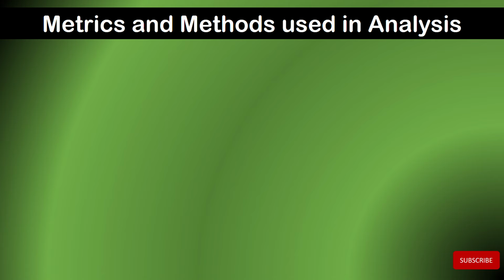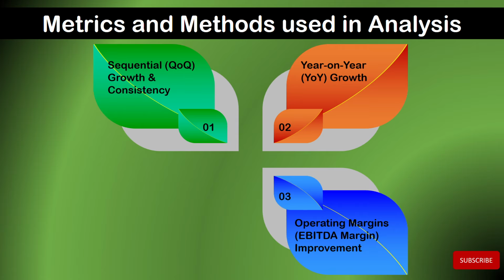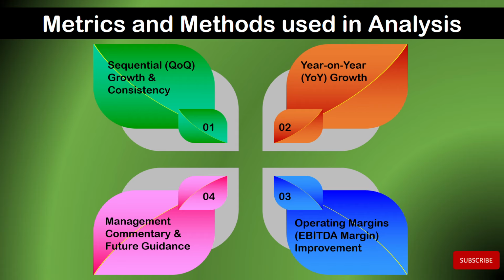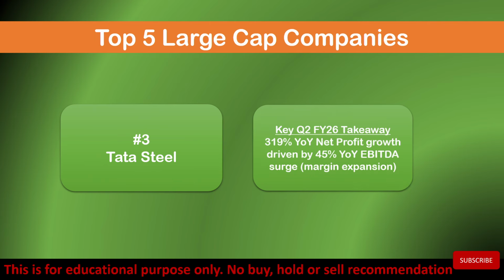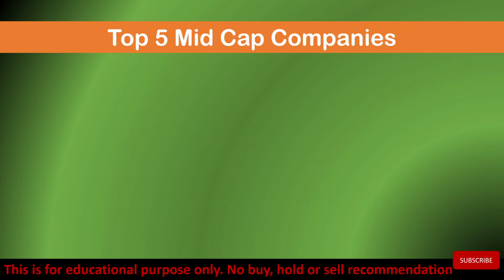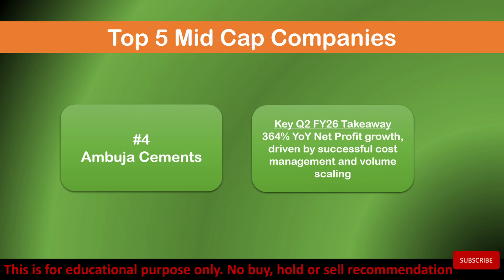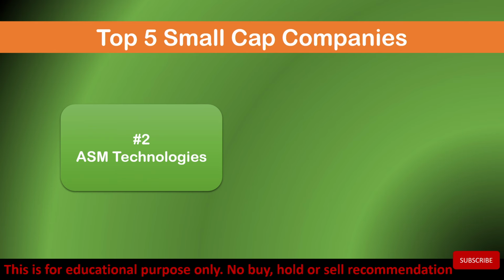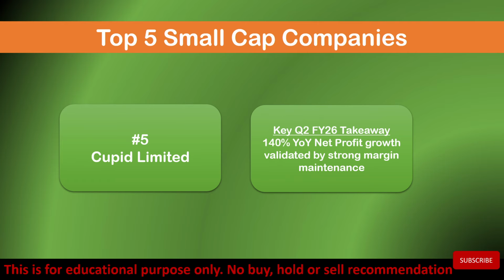Blockbuster Q2 Results | Indian Share Market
In this video I have shared the top 5 Q2 FY26 results each of LargeCap, MidCap and SmallCap segment in Indian Share Market.